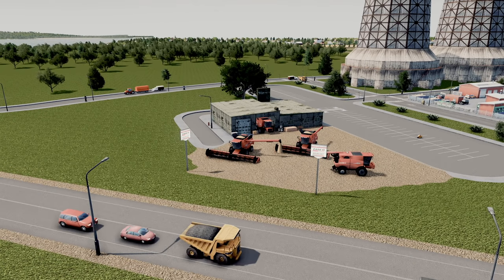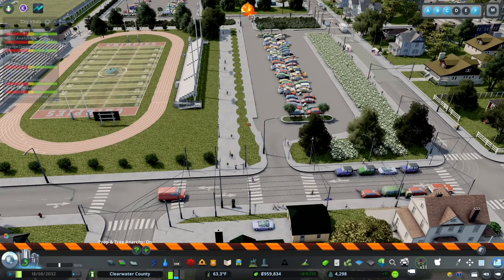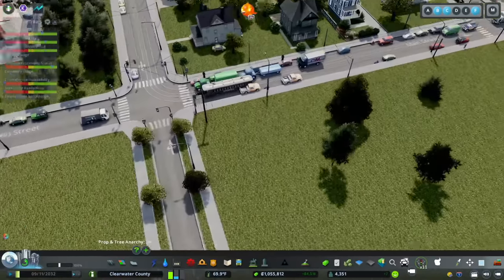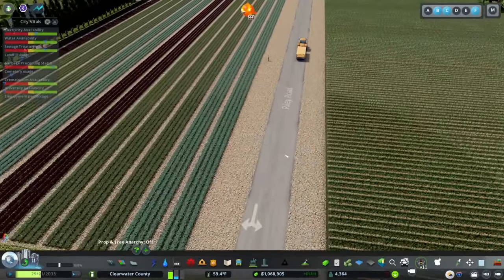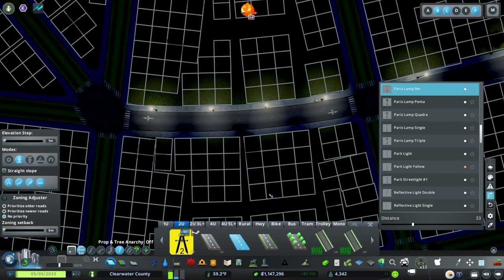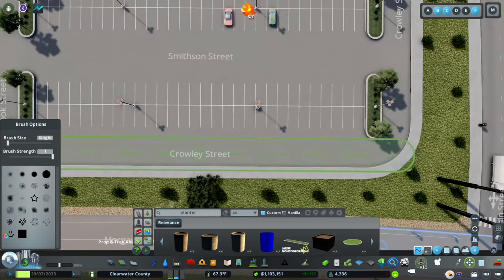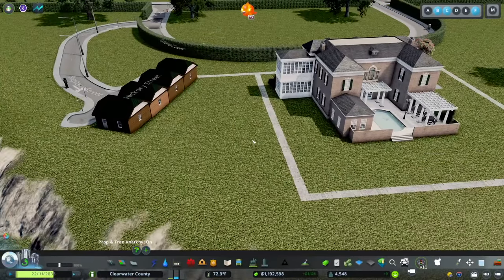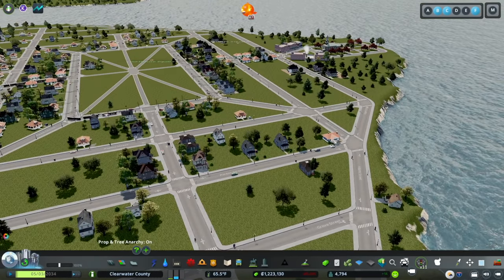Fixes, Detailing, & Residential Growth - Ashland, Clearwater County (Modded Cities Skylines, Ep 6)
Hello and welcome to the City of Ashland in Clearwater County!   The City has been growing rapidly, and with rapid growth comes a lack of detail.  Today we're going to add some granularity to the city by adding small details throughout the Community, including detailing the Ashland Family Mansion, using Network Skins to change street lights, improving the trams, and upgrading our country roads.  We'll also be developing the previously platted neighborhood near the courthouse.  Enjoy!

*** MAP BY E6GSY ***
Let's show E6GSY some love and get him to 5 stars! My save coming shortly.

MY MUSIC

MY GEAR

CHAPTERS
Introduction - 0:00
Improving Torgerson's - 0:52
Power Plant Fixes - 3:22
Making the High School Less Wonky - 6:05
Detailing the Apartments - 12:36
Tram Speed Fix and Road Upgrades - 15:35
The Wetlands - 21:42
Paving the Country Roads - 23:30
Elisabeth Brown, What are you doing? - 30:12
Developing the Courthouse Square Neighborhood - 32:46
Billy Mays Here! - 39:49
Detailing the Mansion - 43:33
So Much Fail - 53:09
Finishing Up - 53:42
City Tour - 58:55